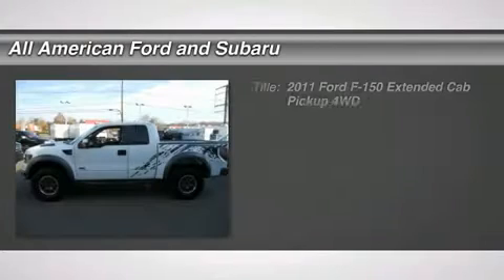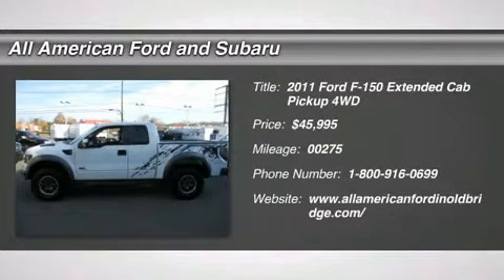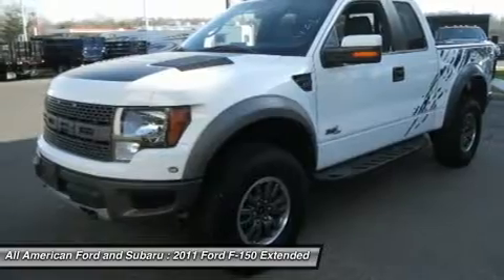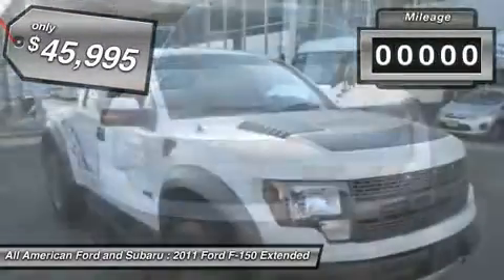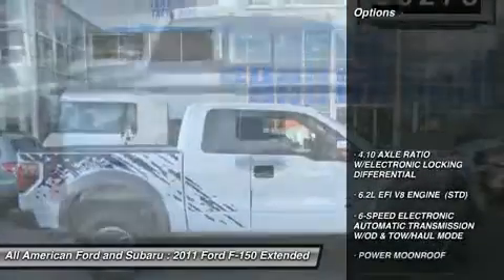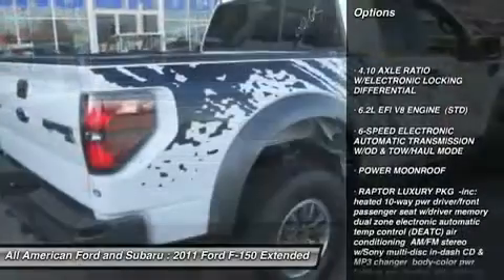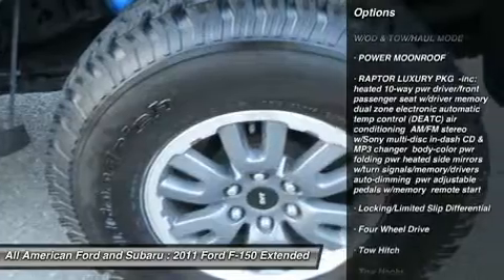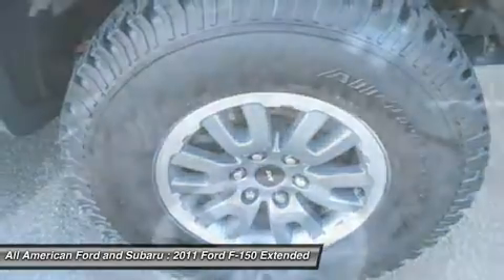2011 FORD F-150 Old Bridge, NJ U89178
2011 FORD F-150 Old Bridge, NJ
Stock# U89178

 WOW ONLY 275 MILES, SVT RAPTOR, 4.10 ELECTRONIC LOCK RR AXLE, SELECT SHIFT TRANS, POWER MOONROOF, LUXURY PACKAGE, POWER ADJUSTABLE PEDALS, REMOTE START SYSTEM, HEATED FRONT SEATS.  Whenever your vehicle needs to visit our shop we'll provide you with pick-up and drop off service, service loaner or while you wait check out the all new All American gym. We always offer low finance rates whether you have good or challenging credit. We offer a large selection of Extended Warranties to fix any budget. A CarFax report is available upon request. This Vehicle's Stock# is U89178.